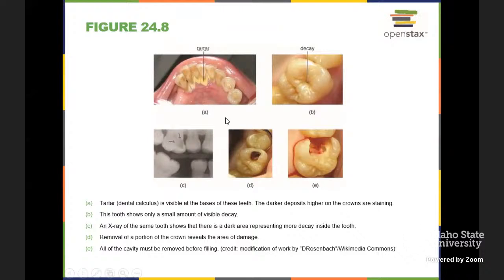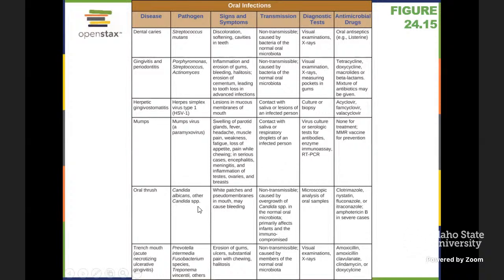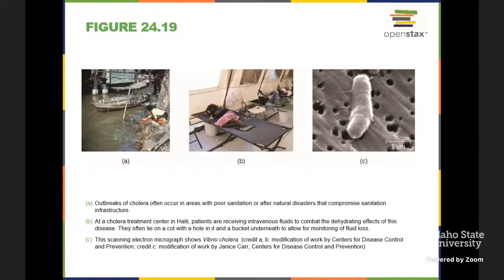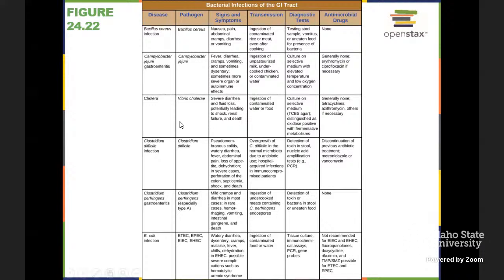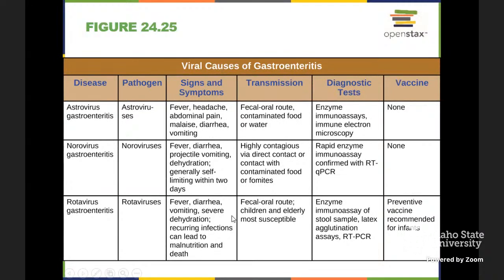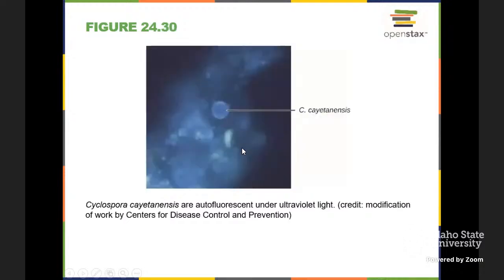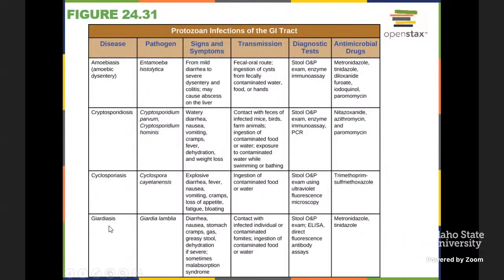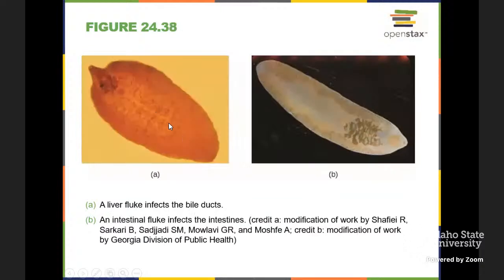Principles of Microbiology